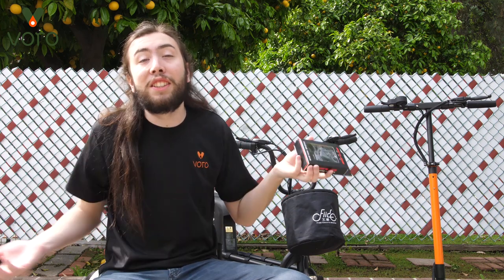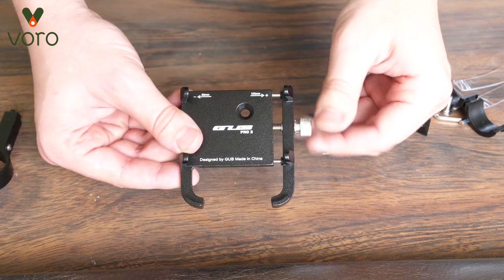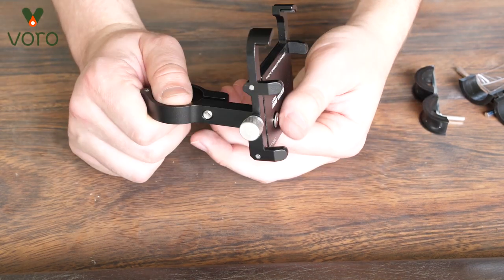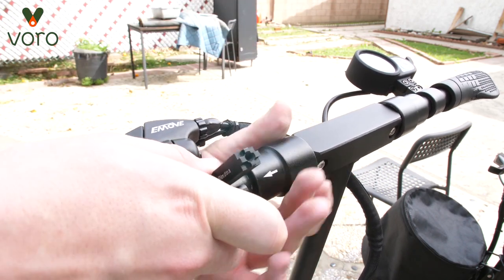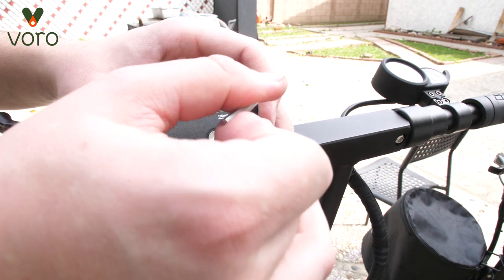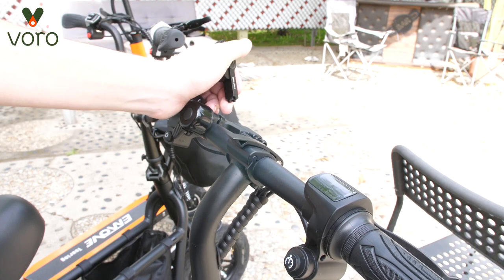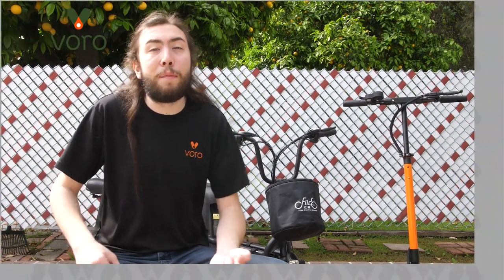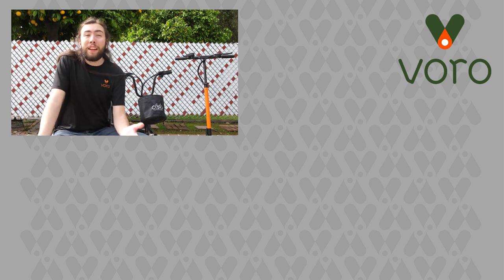GUB Pro 2 Phone Holder Installation Tutorial by VORO MOTORS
We hope that this tutorial on how to install your phone holder onto your electric scooter helps! phone holders don't come originally so do pick up one from our store if you need. its an easy installation but we wanted to offer some guidance in case you wanted it.

The Cruiser has been called the best electric scooter at its price point and we are more than happy to make sure you can keep it that way!